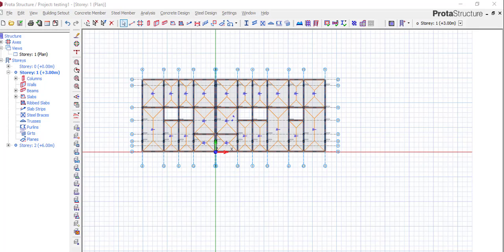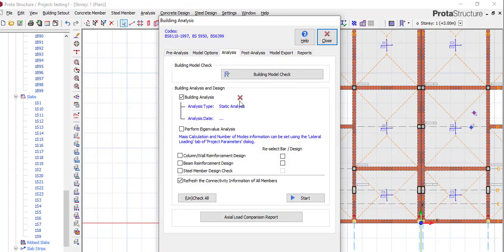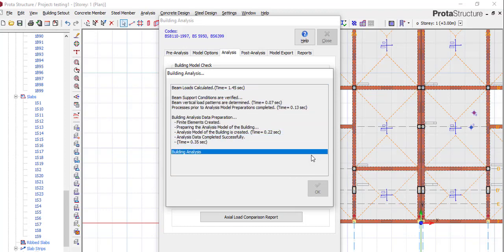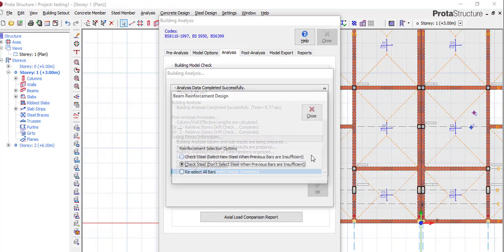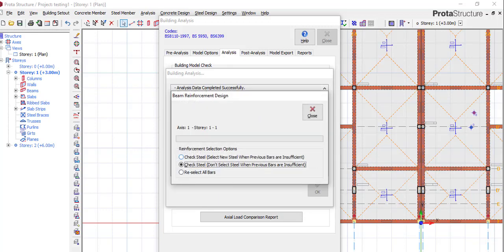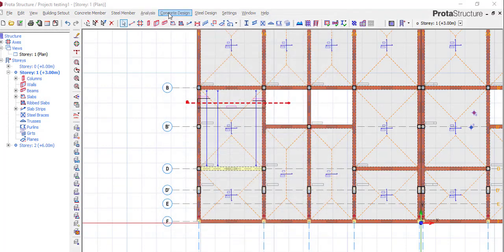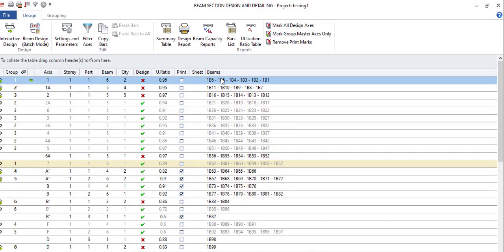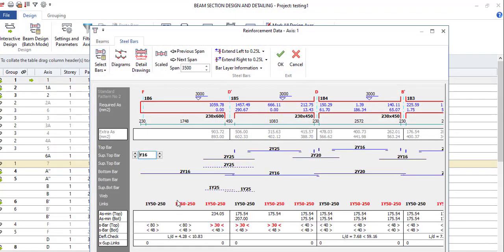protastructure tutorial: how to rectify section insufficient in the model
this video explain how to rectifythe issue of section insufficiency in the model

To purchase our online prota structure course, please send an email to , we will be glad to respond to every mail.